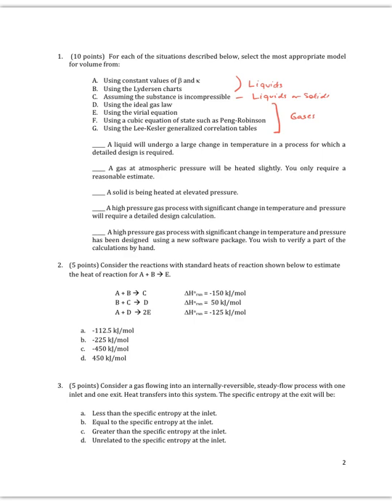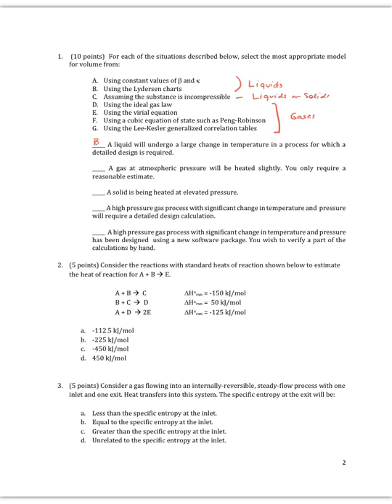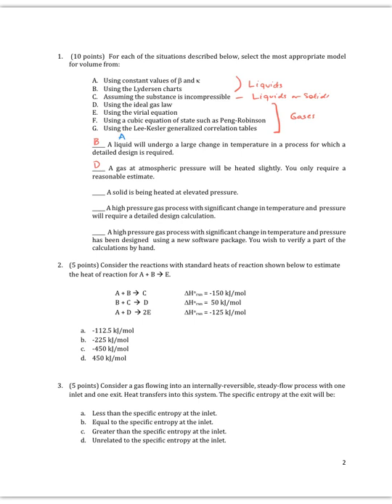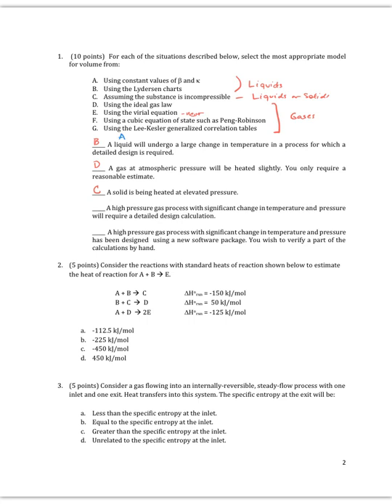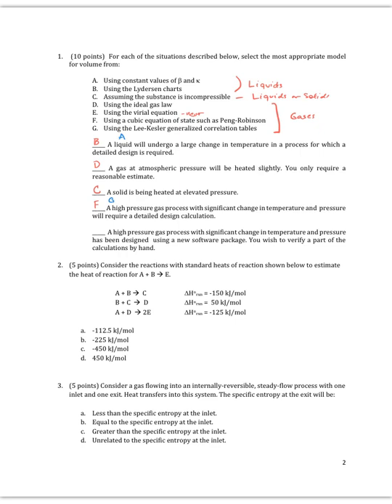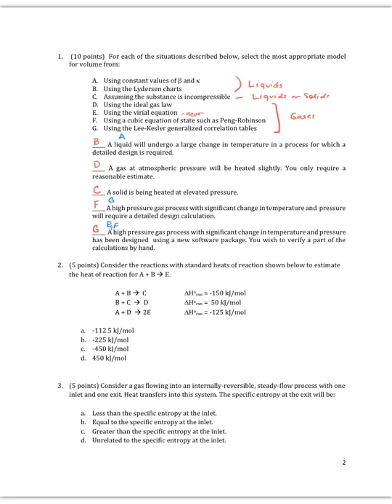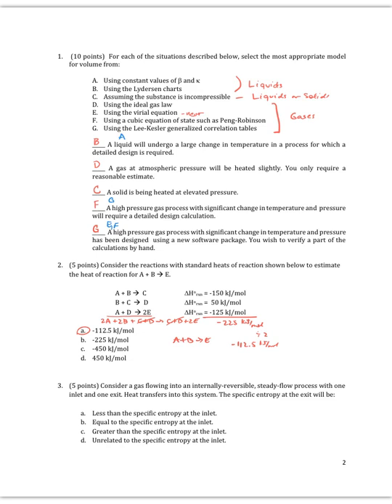Thermo 1 Exam 2 Solution Sp19 Page 1